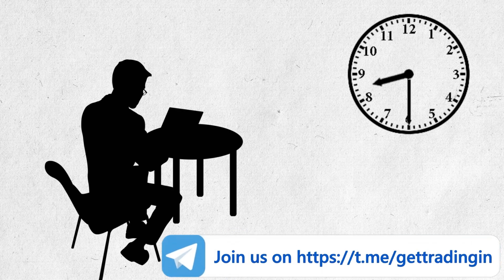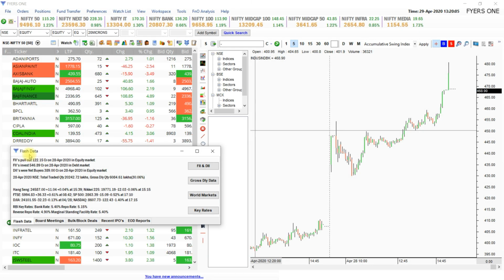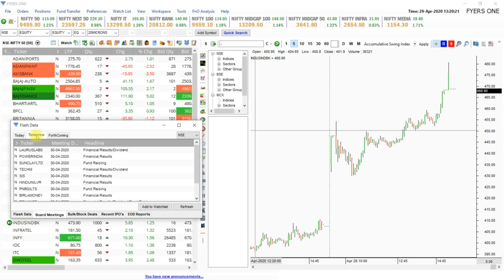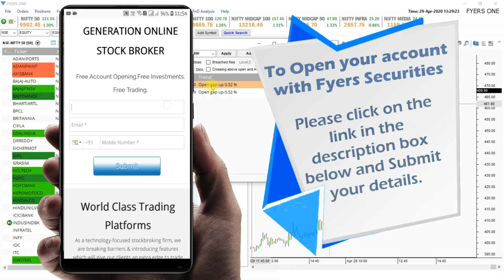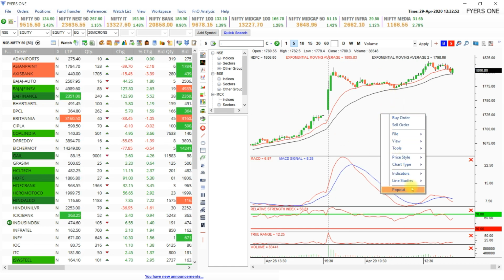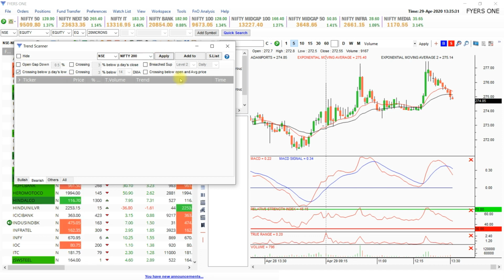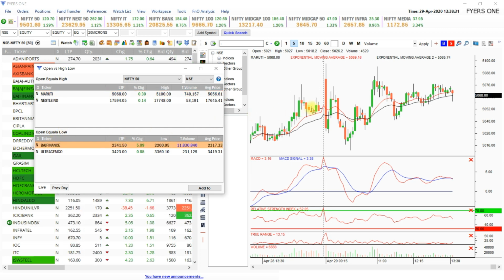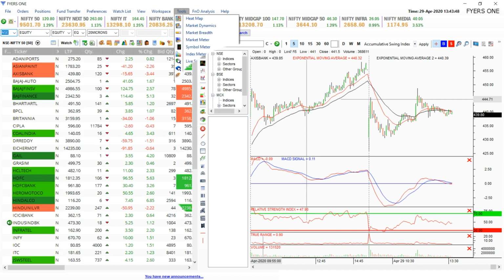Intraday Setups for beginners | Intraday Screeners | Fyers One Platform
To Open Free Demat & Trading account with Fyers Securities, Please Please fill in your details, Fyers representative will contact you. Be ready to be in Free Investment zone, To Trade with Best Trading platforms, To Trade with Less Brokerages and Finally, To Trade like a Pro.
To Join in our Telegram Channel, Please Click and join with this

Trend scanner, live scanner, volatility, volumes
Have  Happy Safe and Profitable trading, Jai Hind.